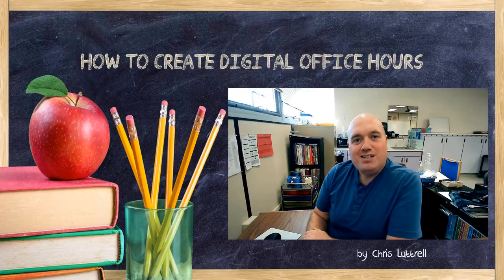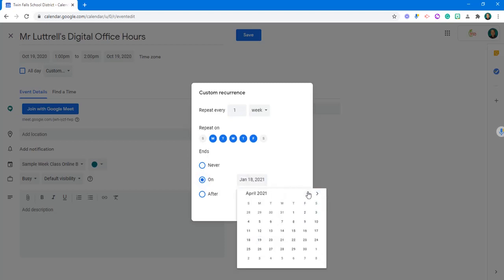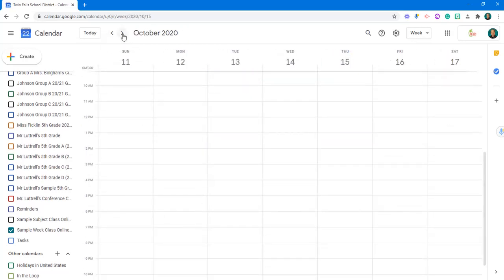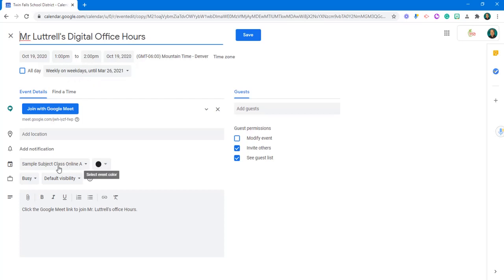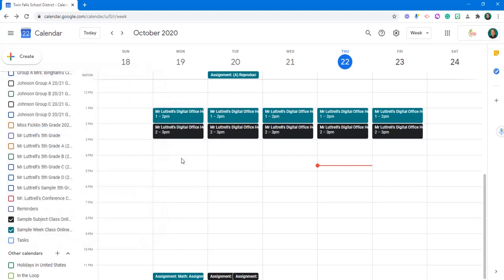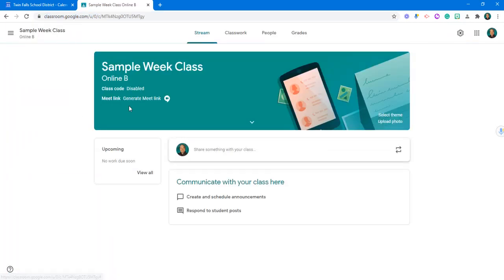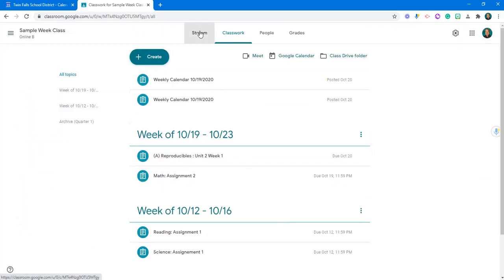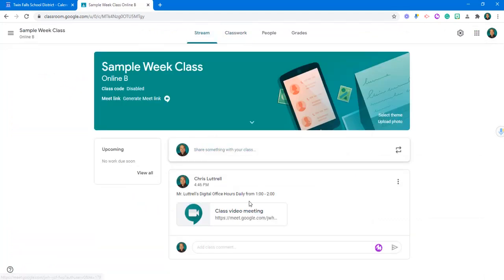How to Setup Digital Office Hours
Use Google Calendar and Google Meet to create a digital office hours block that students can join.